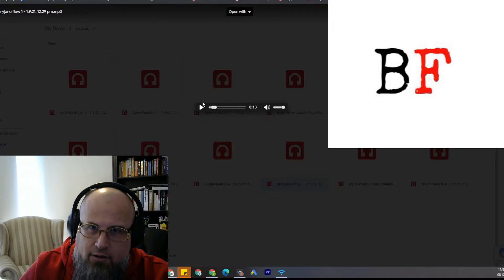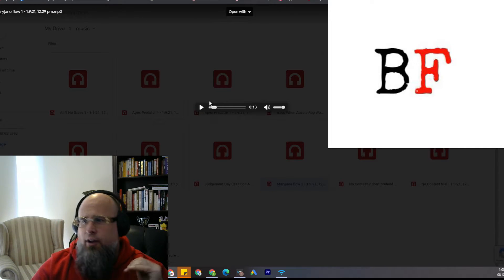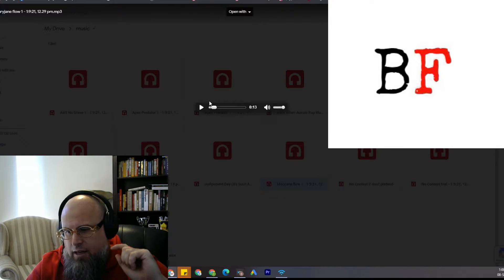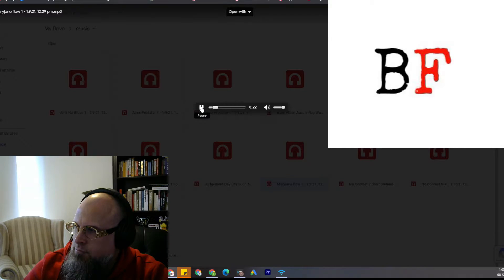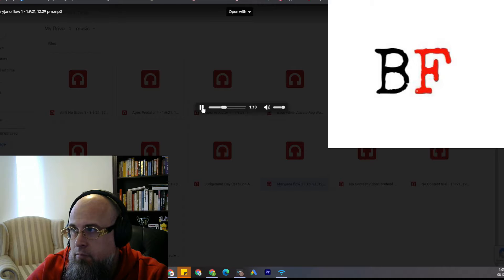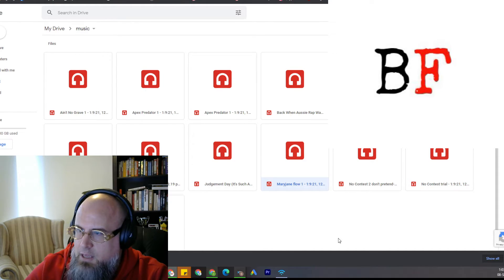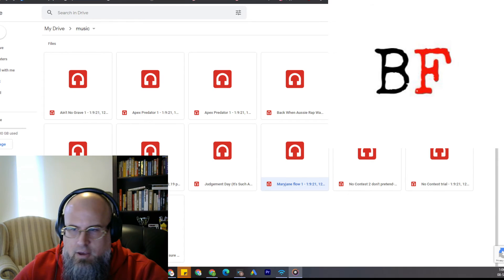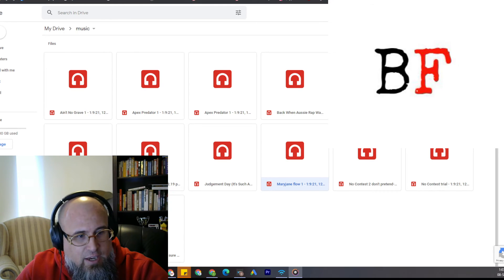BattleFields Reviews MAZire - Mary Jane Flow Over Candy Shop by 50 Cent Review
You know the beat, and not one line is cap in this masterpiece.

Written and recorded on a mac book more than 8 years ago, no mic, just a couple of pillows surrounding the computer.